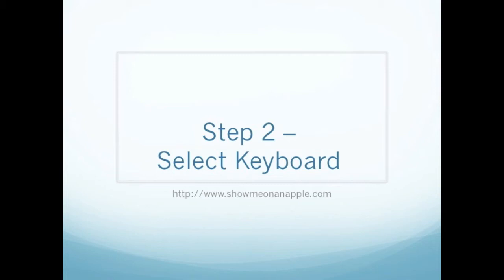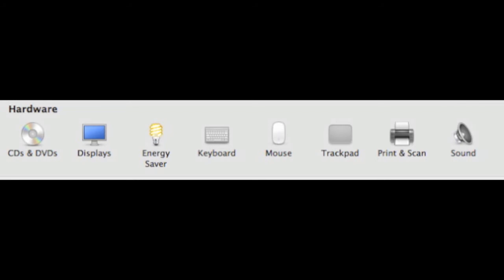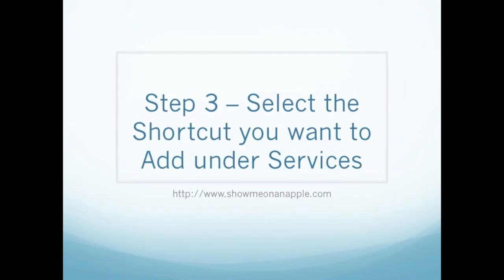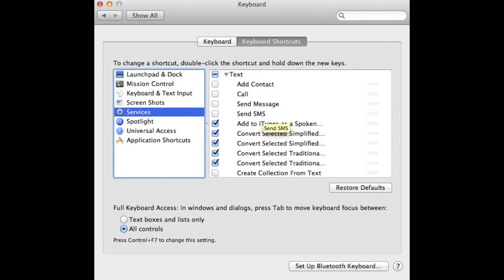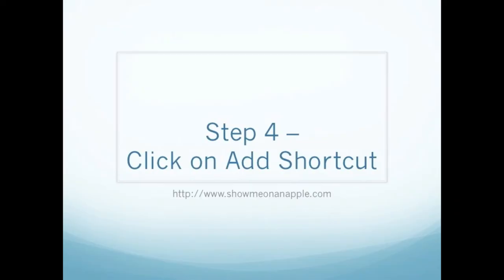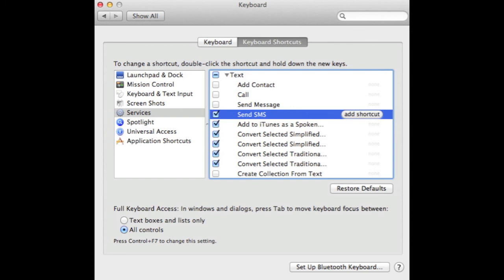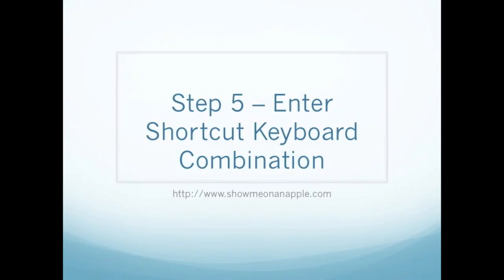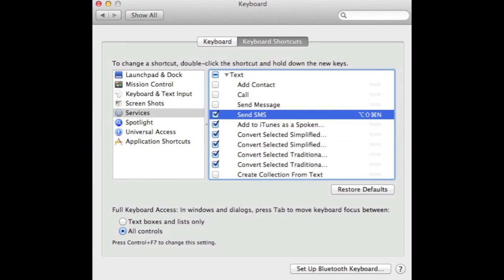Mac - How to Add Keyboard Shortcut HD